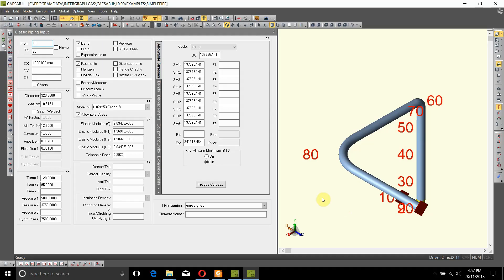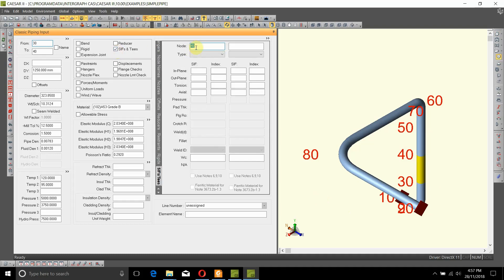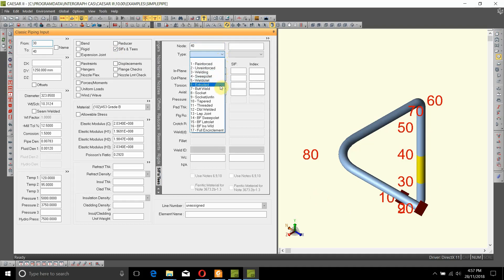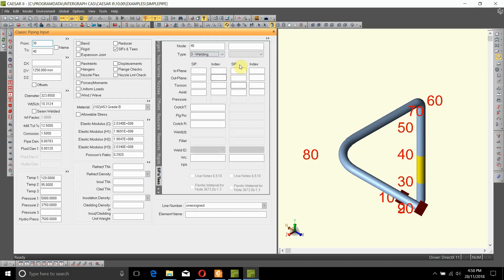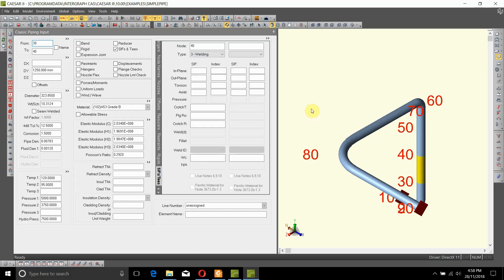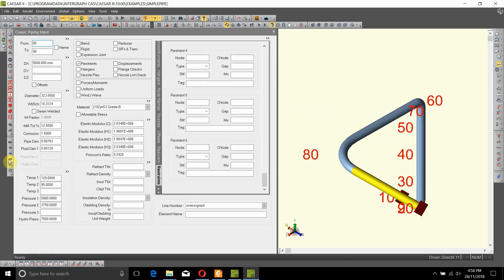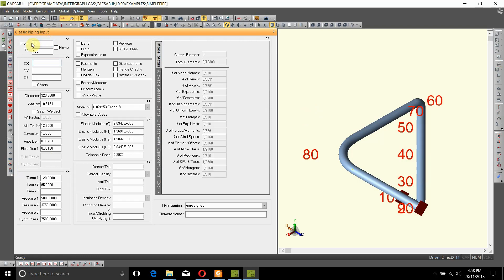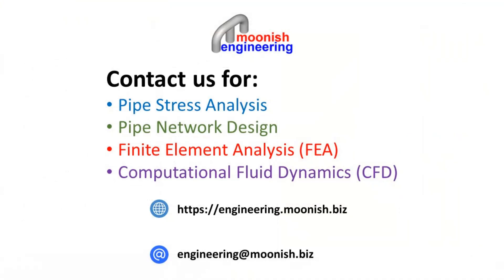How To Add/Insert a Tee in Caesar II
In this video we will see:
1. How to Add a Tee to Piping Model in Caesar II
2. What different types of tees are available in Caesar II